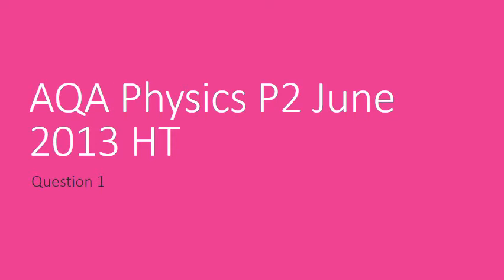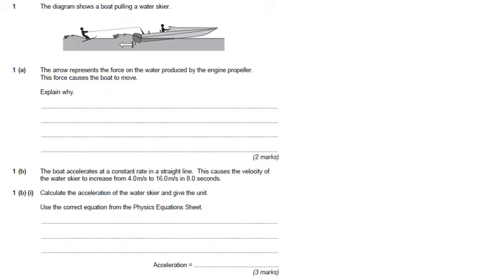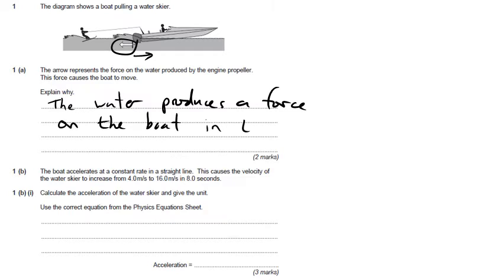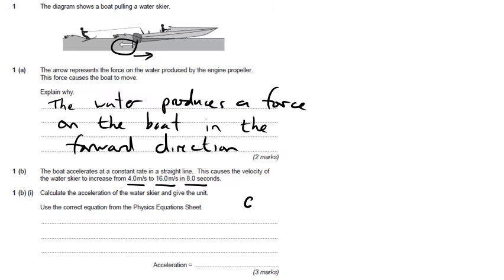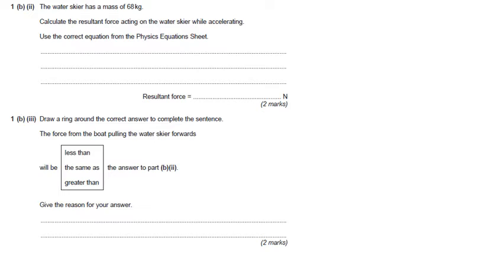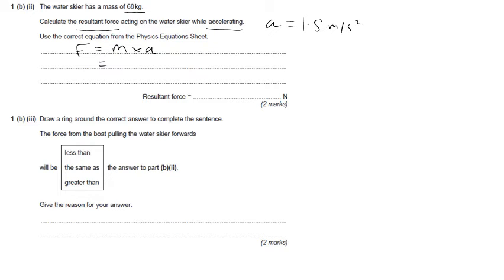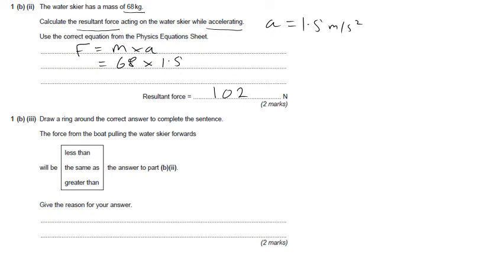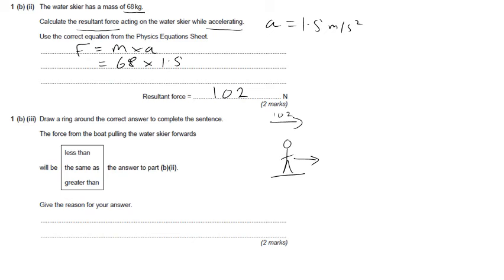AQA Physics P2 June 2013 Q1